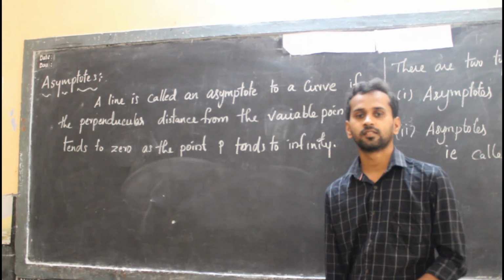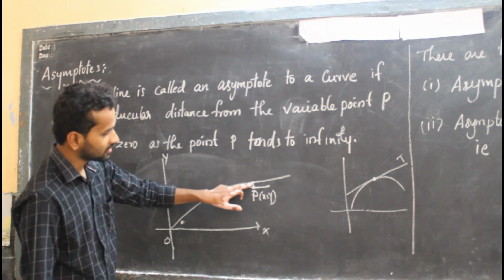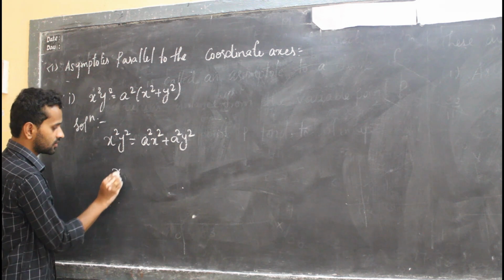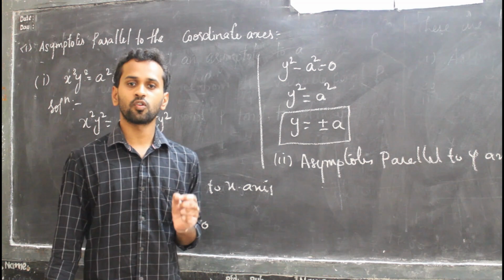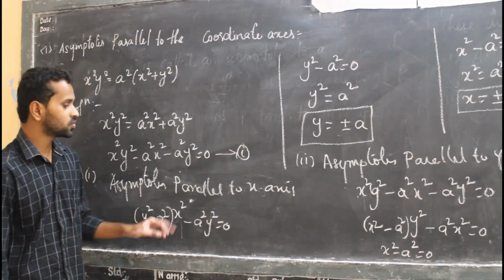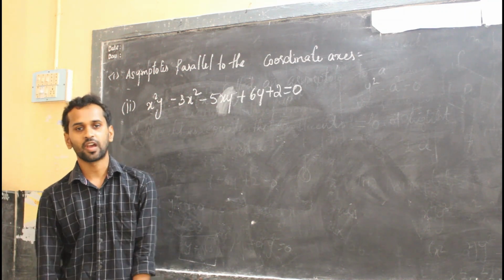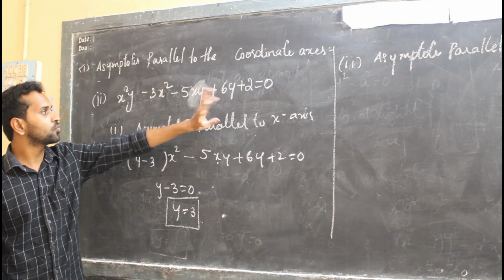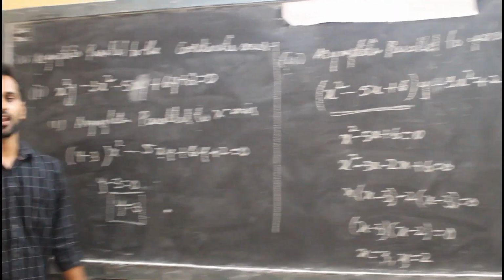Problem on Asymptotes Parallel to coordinate axes by vijayakumar K.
Problem on  Asymptotes Parallel to coordinate axes by vijayakumar K.// Bsc Mathematics